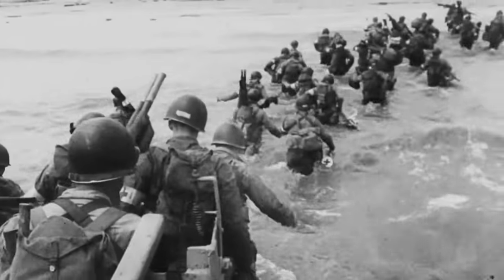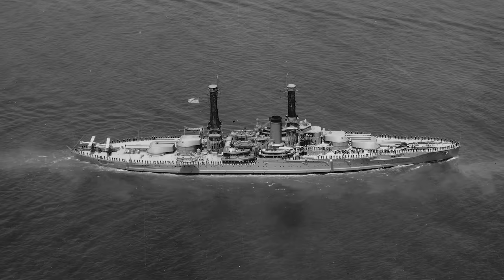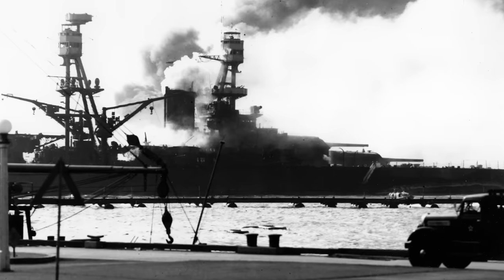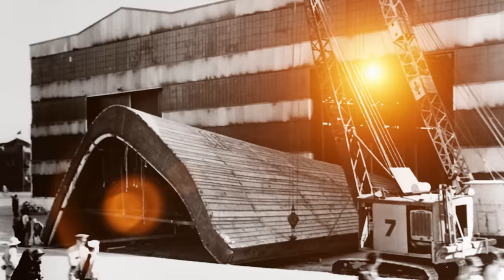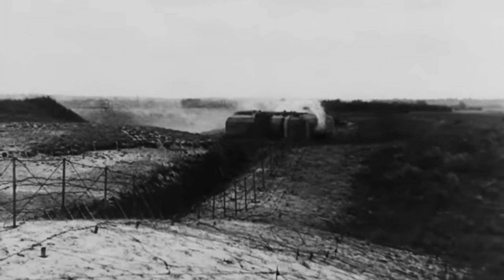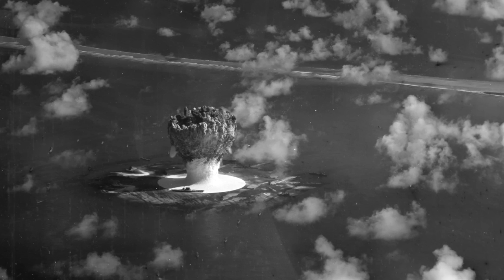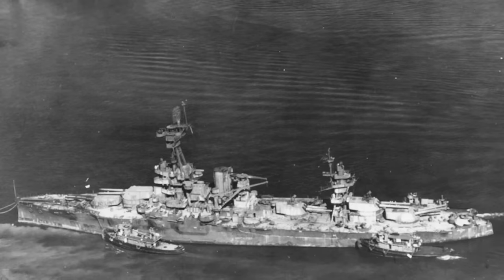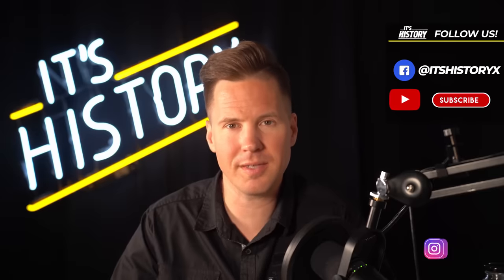Why America Secretly Disgraced The USS Nevada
Chapters:
00:00 - What was the USS Nevada?
01:58 - How the USS Nevada Changed the Grand Fleet
03:30 - Amazing stories aboard the USS Nevada
06:14 - Salvaging the USS Nevada
07:28 - Modernising the USS Nevada
08:07  - The USS Nevada’s most heroic mission
11:41 - The Downfall of the USS Nevada
14:01 - What Remains of The Lost USS Nevada?

» CREDIT
Scriptwriter - Brent Sapp
Editor - Iryna Dulka